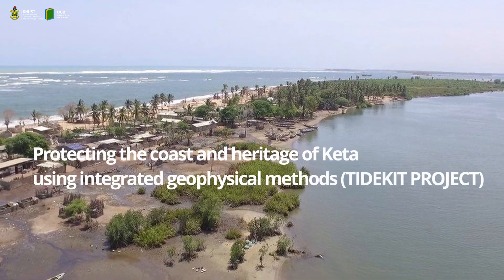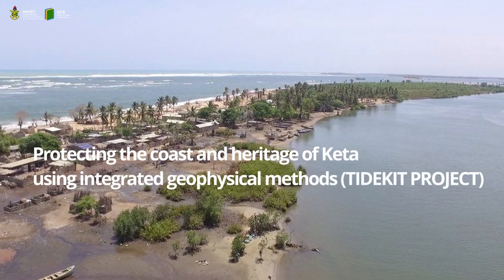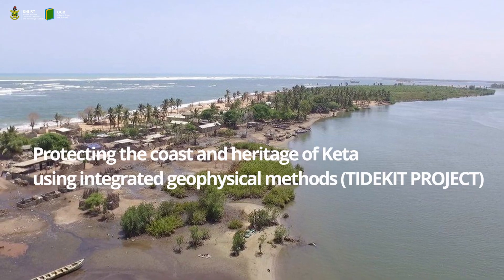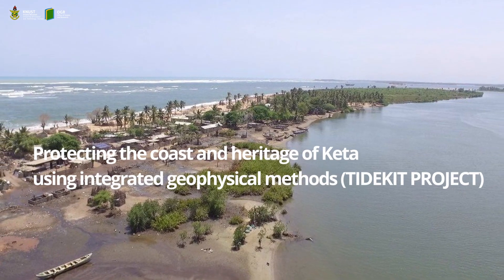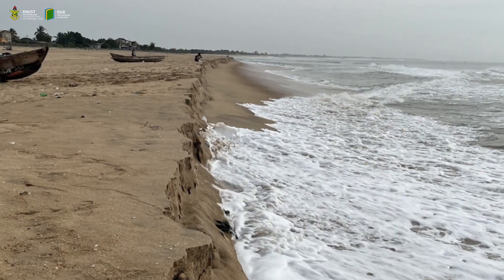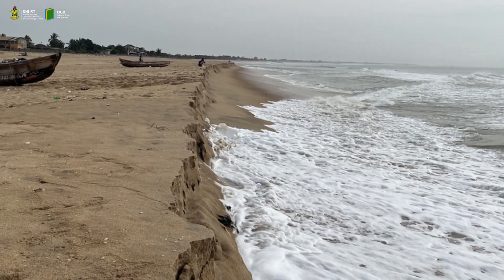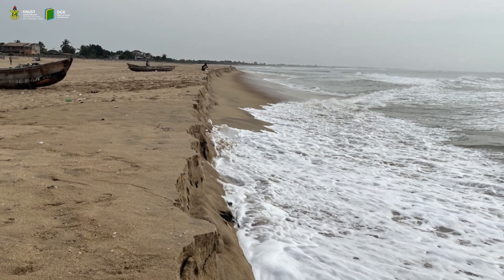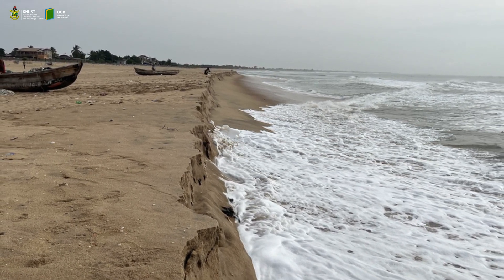TIDEKIT KNUST project to develop an early warning system to predict tidal waves